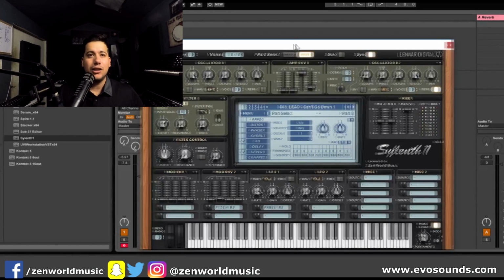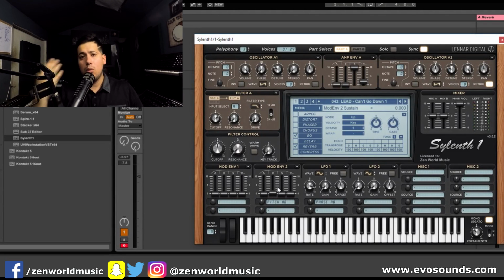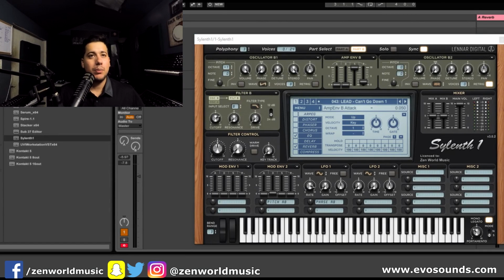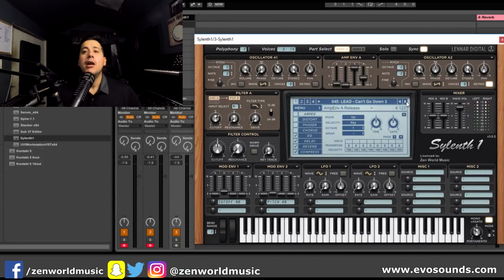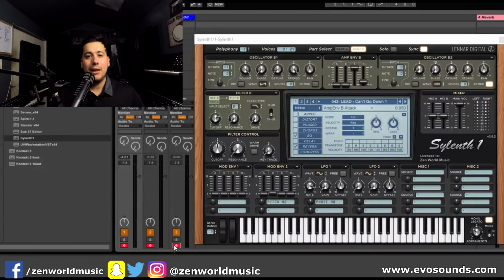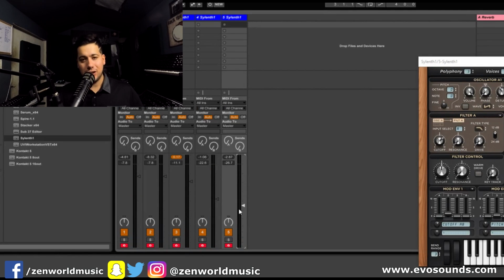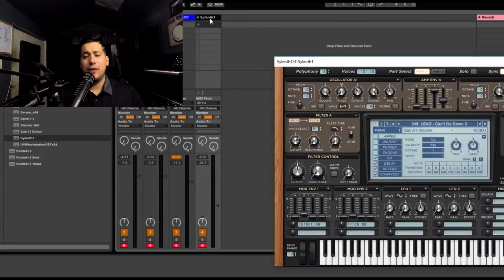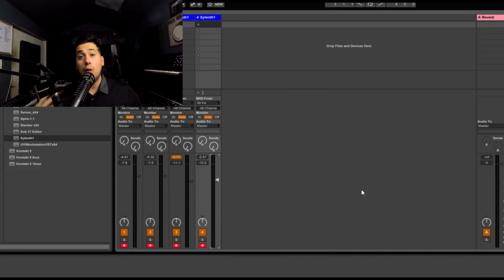Start Layering Progressive House Leads Properly